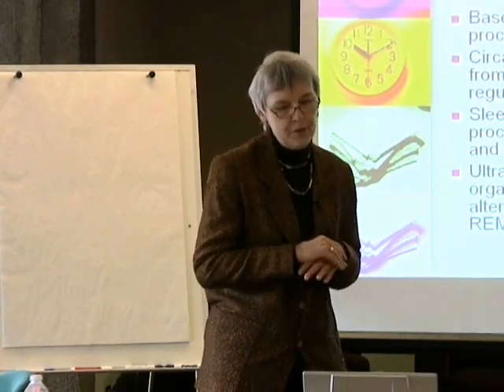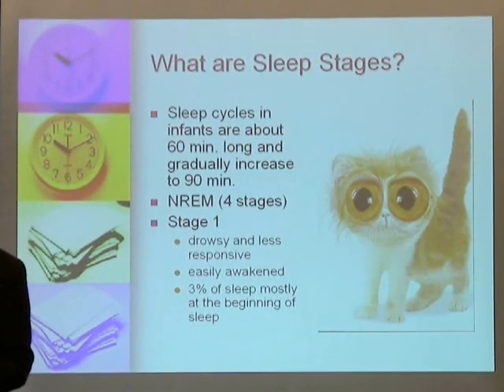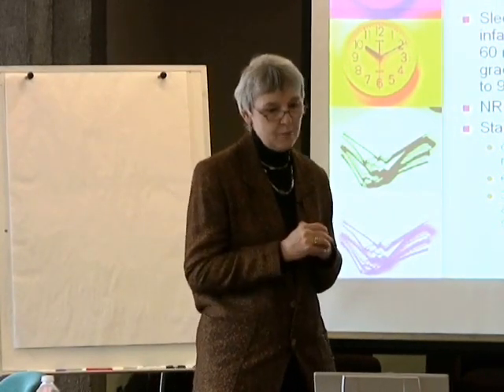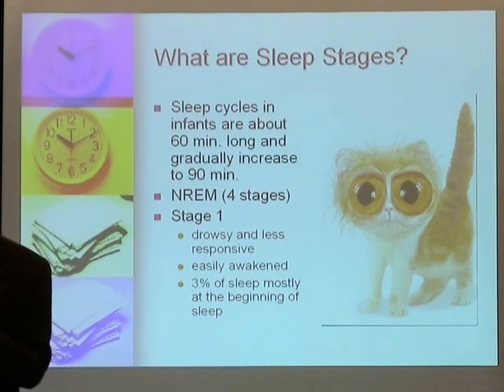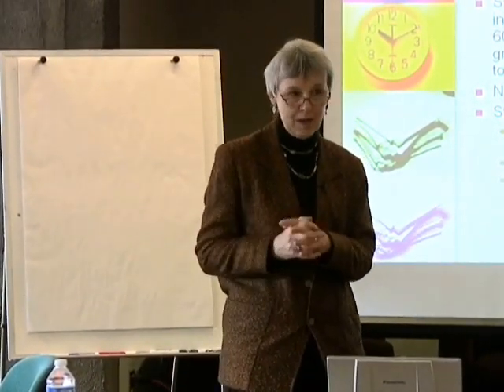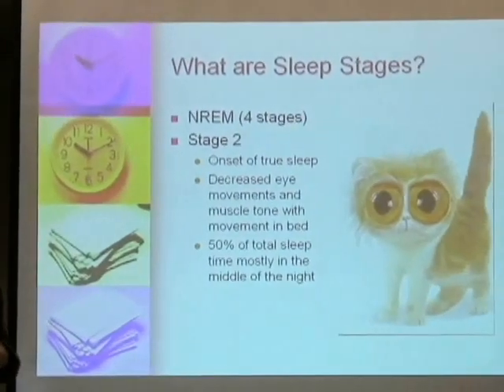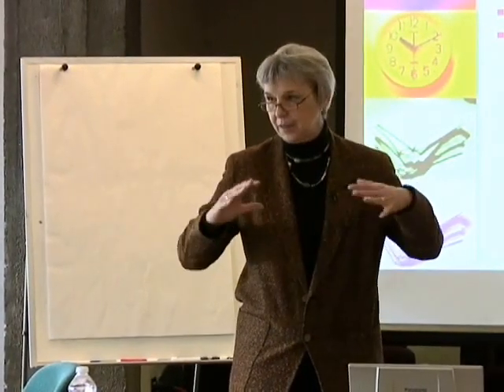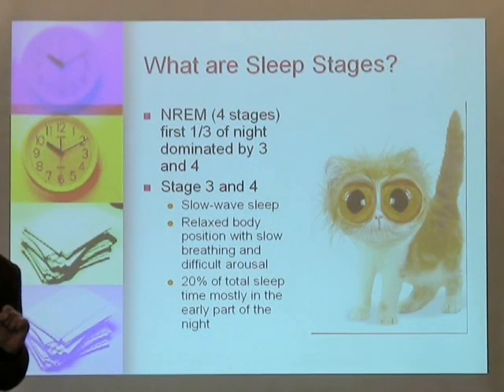Infant Sleep as a Public Health Issue - Part 1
Infant sleep problems are a serious impediment to children's healthy growth and development. This CYHRNet workshop, led by infant sleep expert Dr. Wendy Hall, examined questions such as what is normal infant sleep? What is an infant sleep problem? Why are infant sleep issues problematic? What treatments have been shown to be efficacious, and how can we link this to public health?

Dr. Wendy Hall is Coordinator of UBC's School of Nursing PhD program and lead investigator of the Rocky Sleep Study -- a CIHR-funded randomized control trial which studies the impact of a night-waking intervention on infant sleep behaviours.

The workshop took place March 5, 2010 at the University of Victoria.